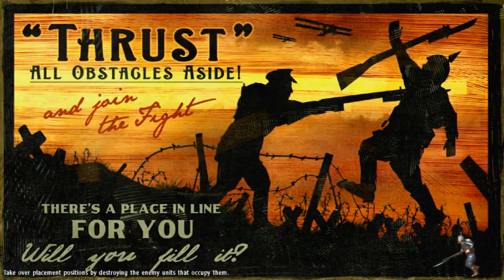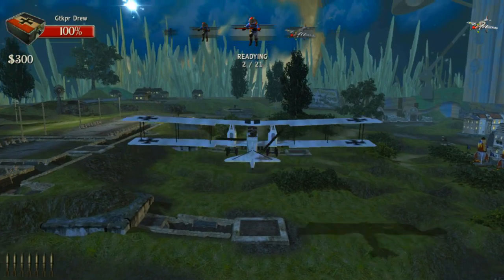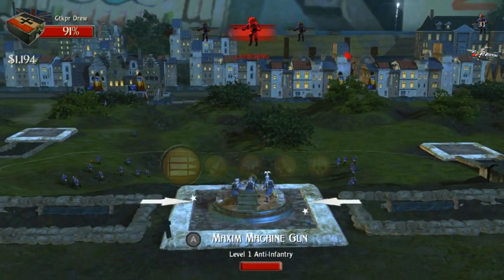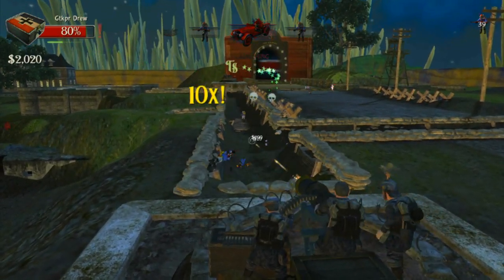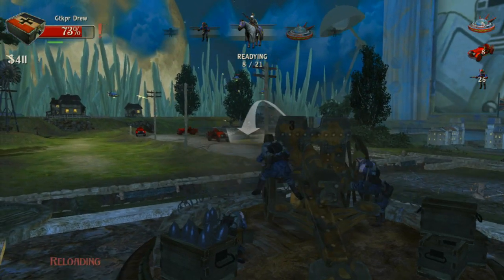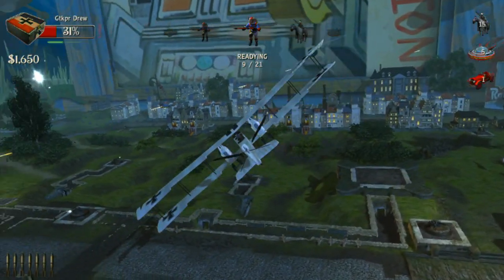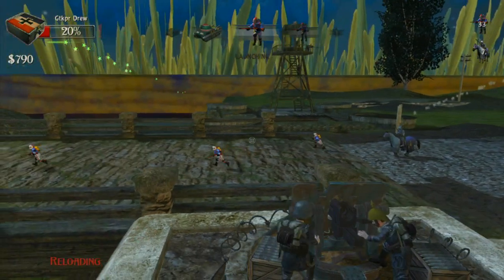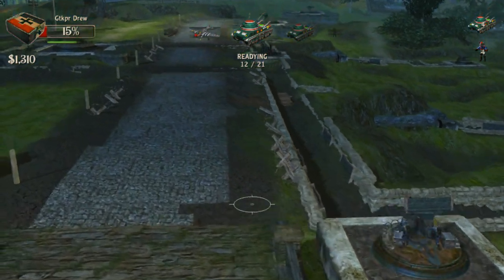Toy Soldiers HD GAMEPLAY & WALKTHROUGH on Nintendo Switch Part 18: Revenge of Toyzilla - Failed Run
In part 18 of Toy Soldiers HD we play Revenge of Toyzilla.  Unfortunately, this level turned out to be too difficult for me to beat.  After several hours of trying different strategies, I was forced to admit defeat.

For voice and audio chat before and after shows with your friends from the Live Chat!